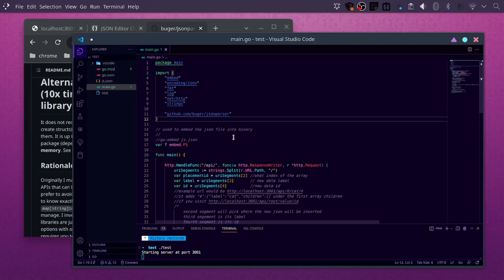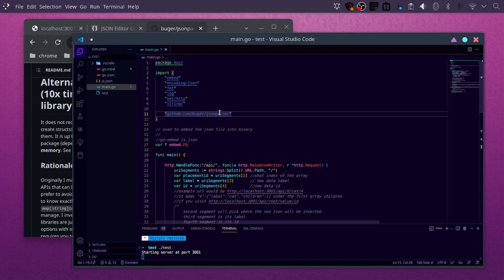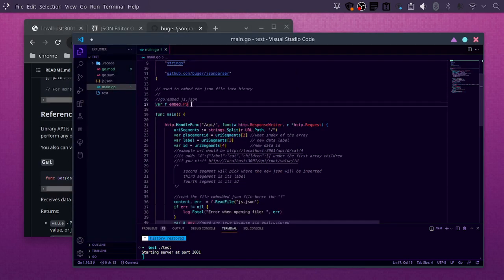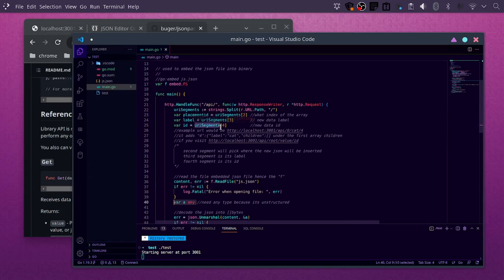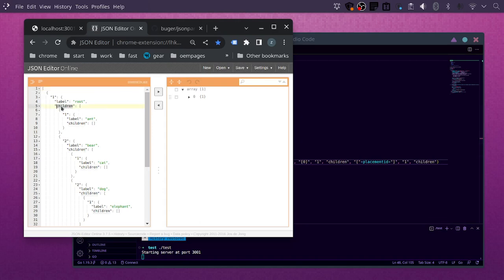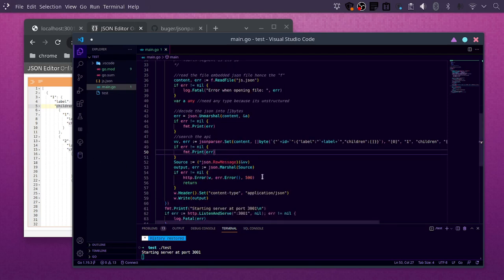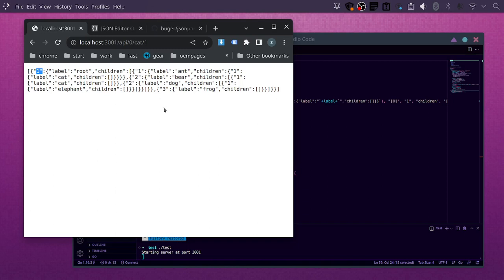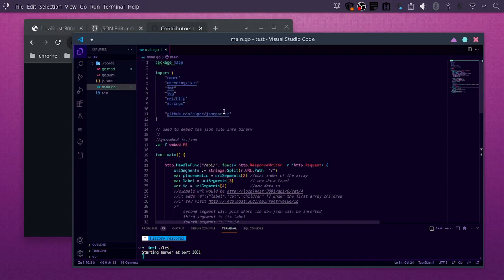how to edit json with golang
I go over how to setup an api to change dynamically with golang.